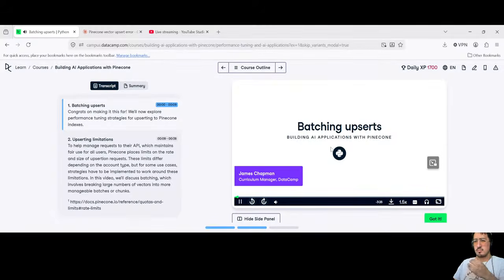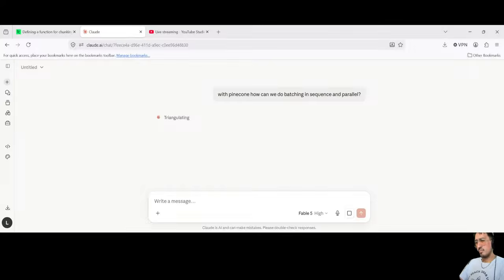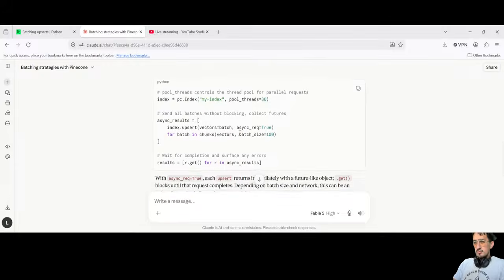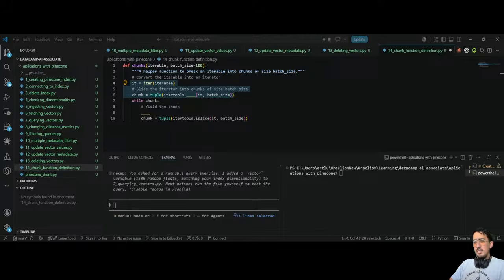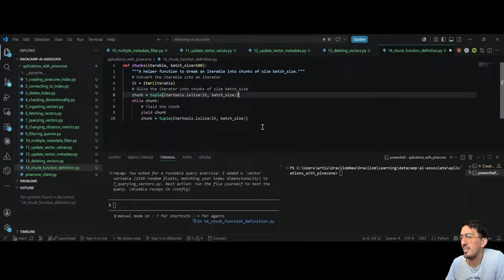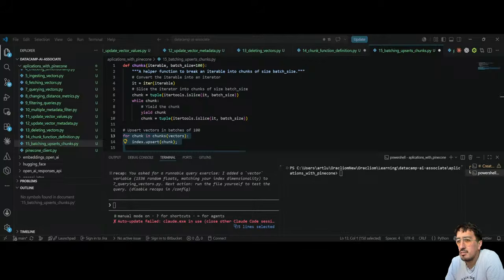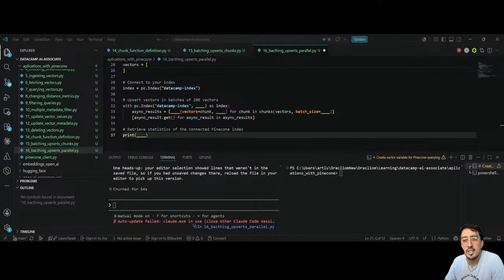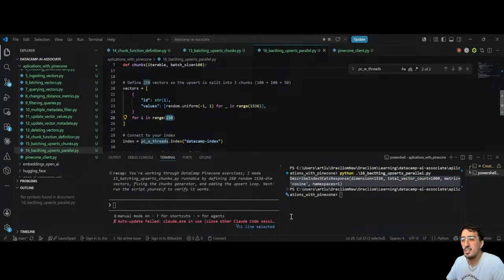Becomming AI Engineer/Scientist LIVE #28 - BUILDING APPLICATIONS WITH PINECONE PART IV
building applications with pinecone part IV